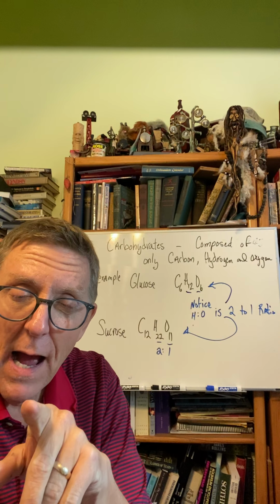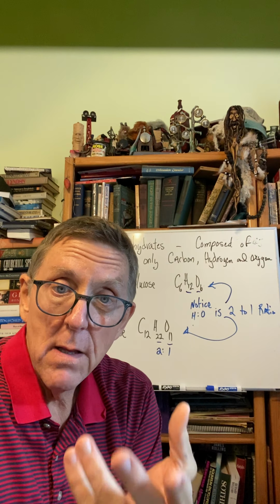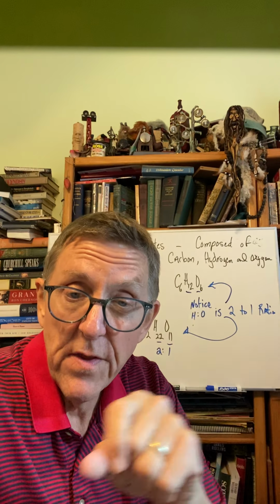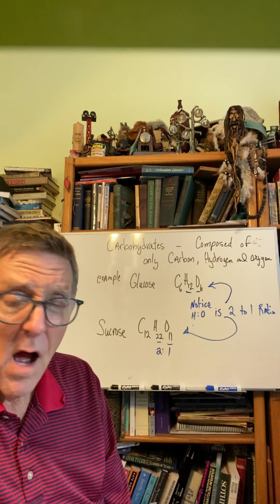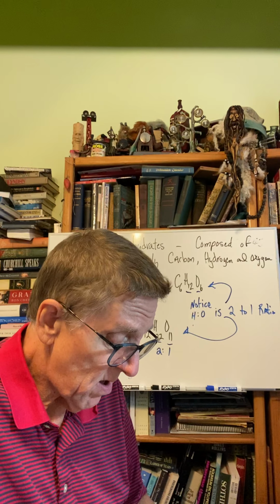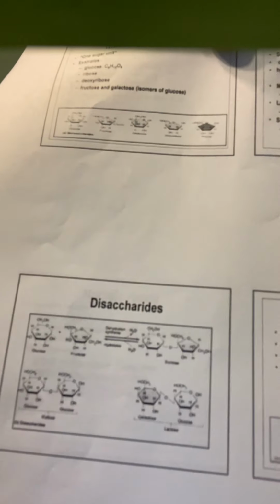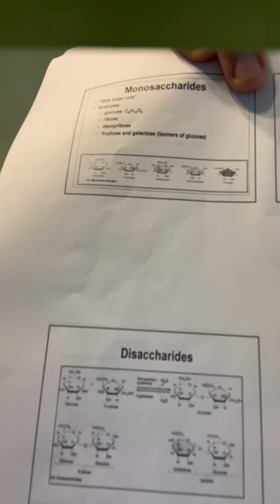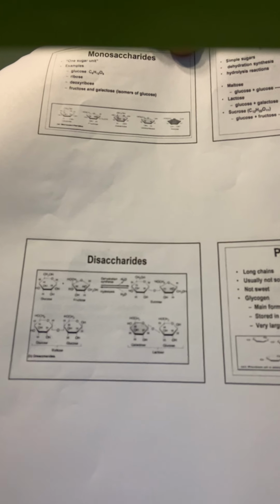Chem set 2 #7